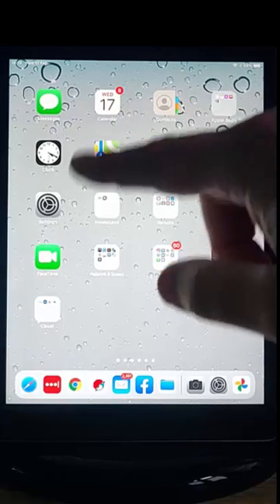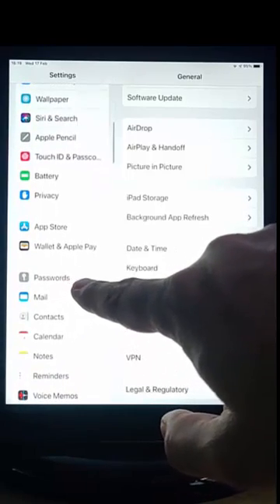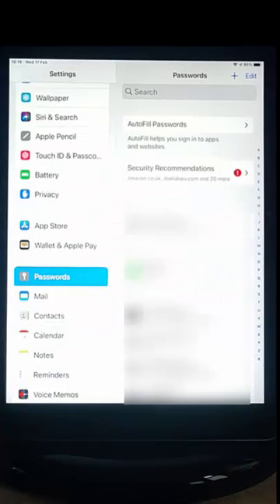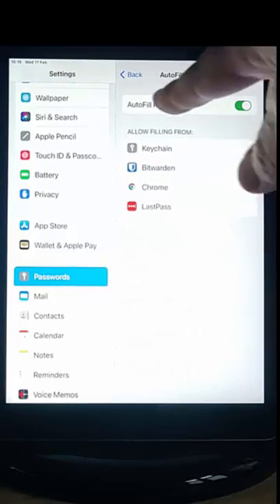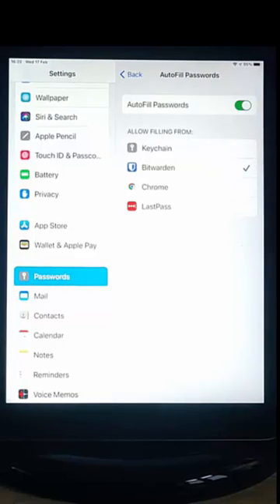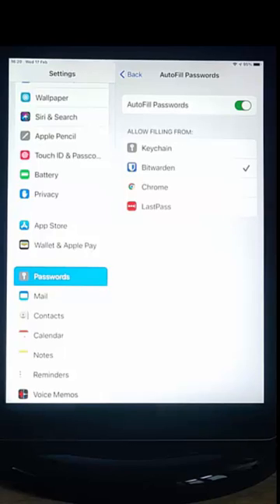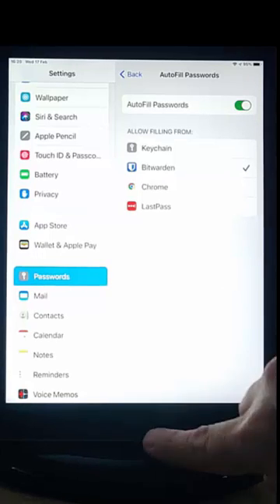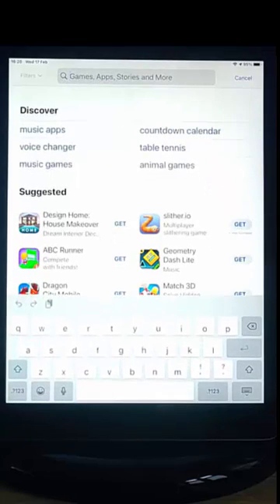How to Select or Change your Default Password Manager on your iPhone or iPad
This guide shows you How to Select or Change your Default Password Manager on your iPhone or iPad